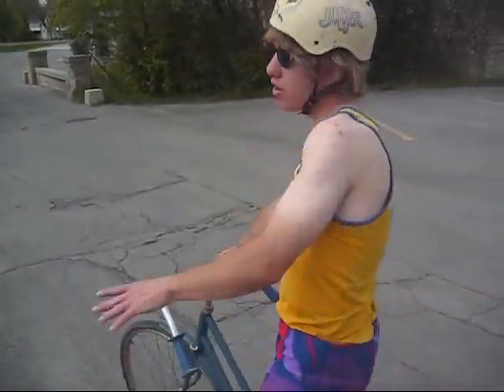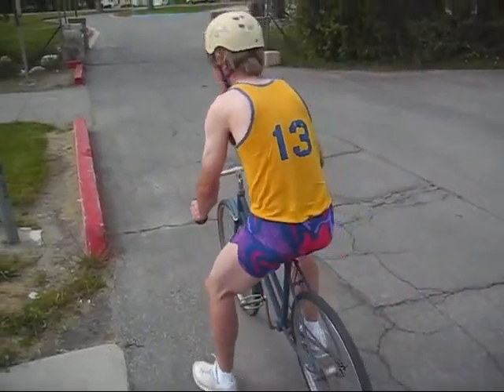Biker Bob: Uphill to Curb Jump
Buckle up and get ready for Biker Bob to teach you some extreme biking techniques.  This episode is uphill to curb jump techniques.